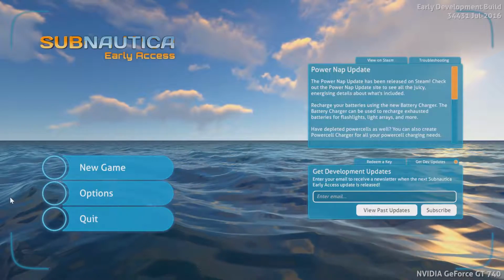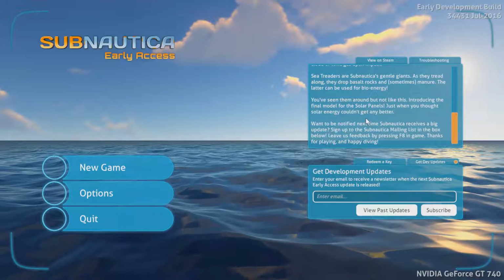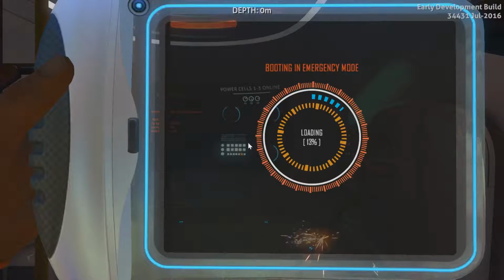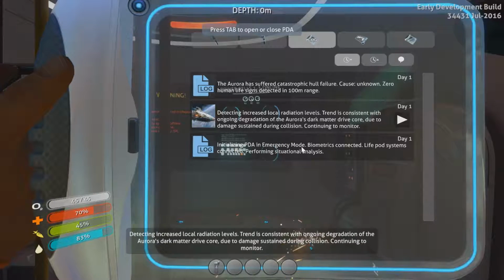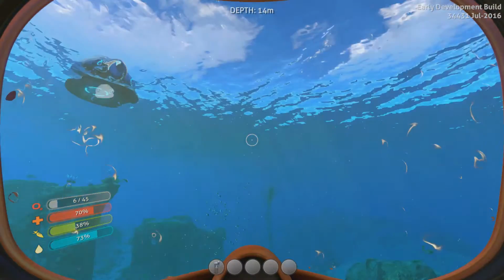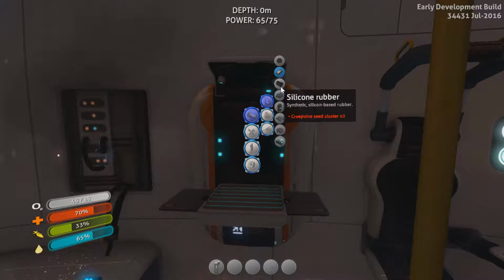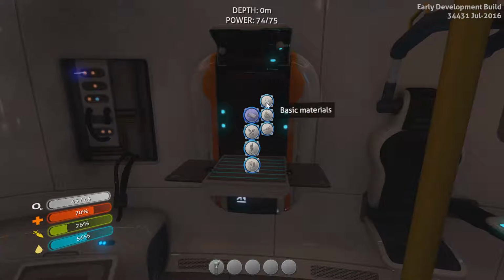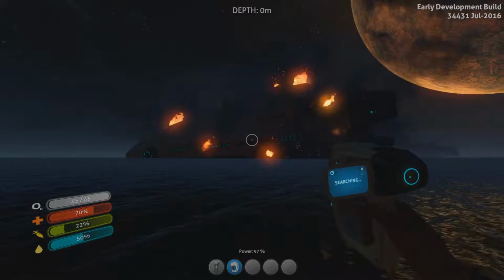Let's Play Subnautica Part 1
Hello and welcome to Subnautica! A game I tried playing back in day but had lots of recording mishaps and issues that it never saw the light of Youtube. Well in spirit of moving my recording room I came back to the game and decided to see all the changes they made (which is a lot!) and also see if I can actually survive in the game XD.